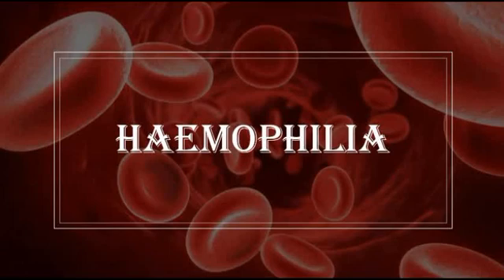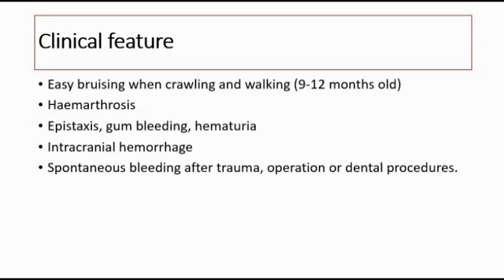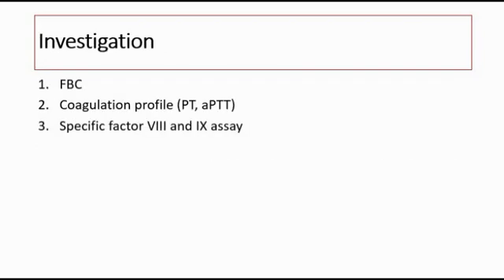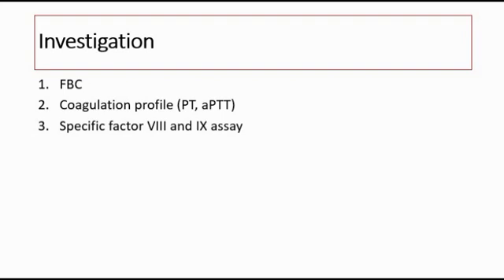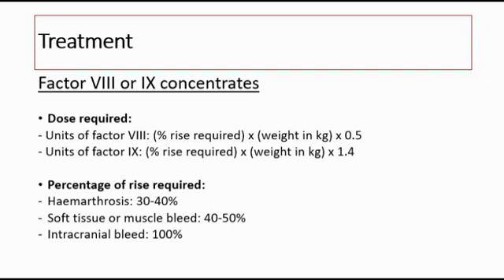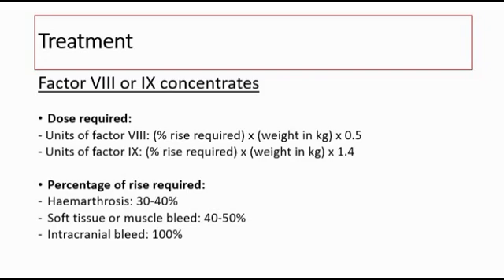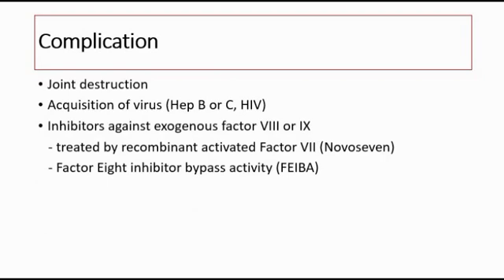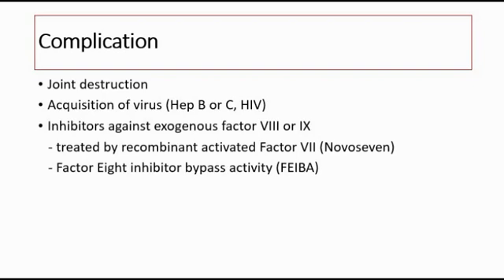[Pediatrics] Haemophilia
I will be uploading videos on medical short notes every week.